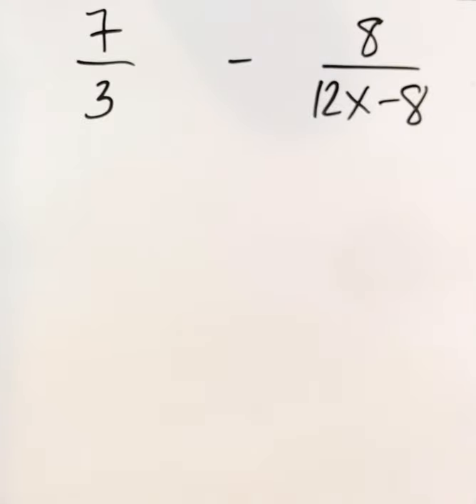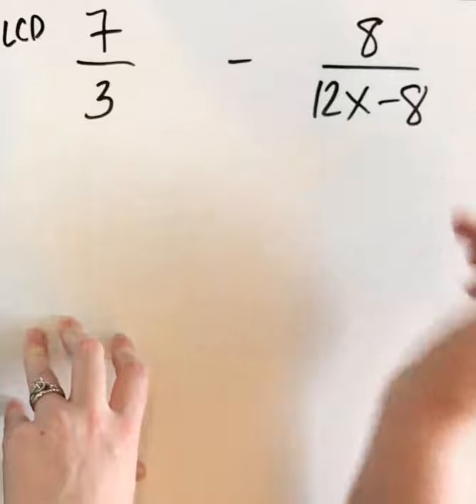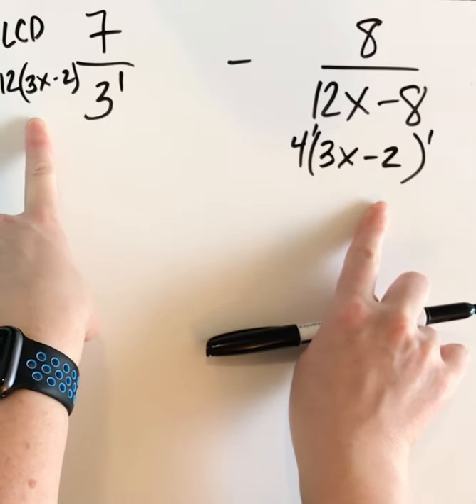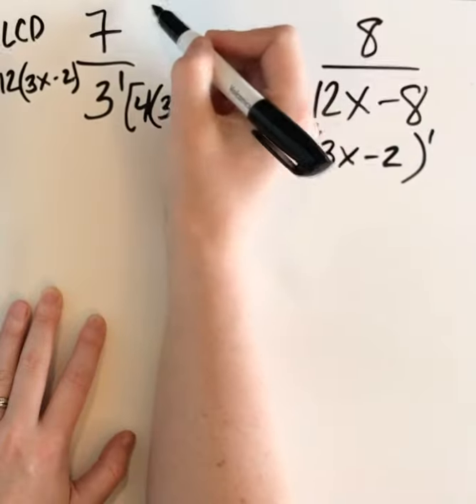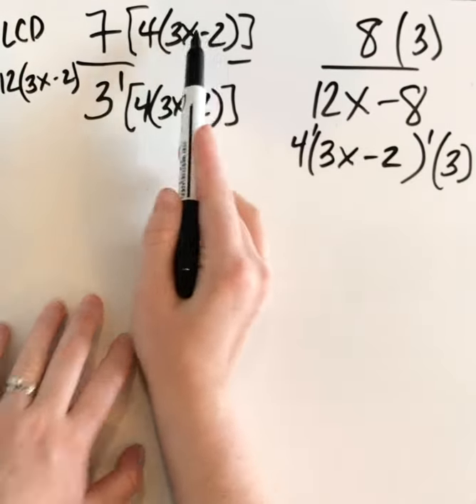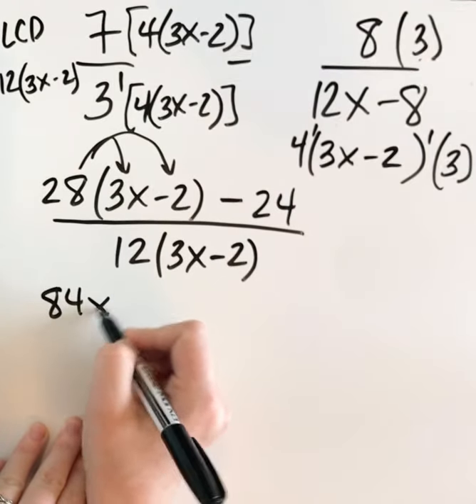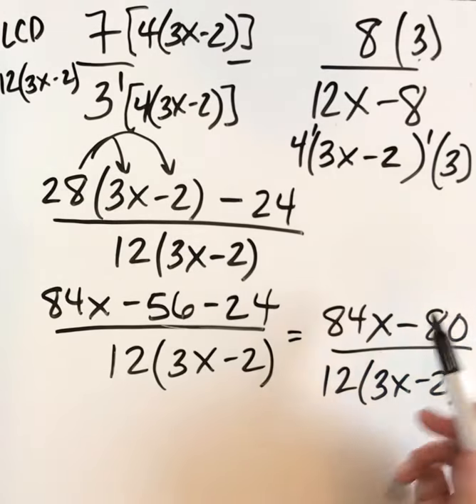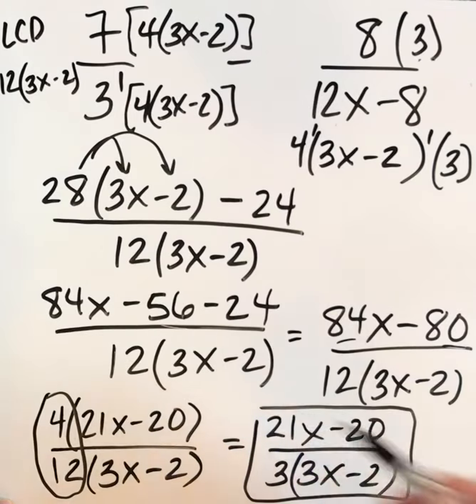Simplifying Rational Expressions/Subtracting Rational Expressions